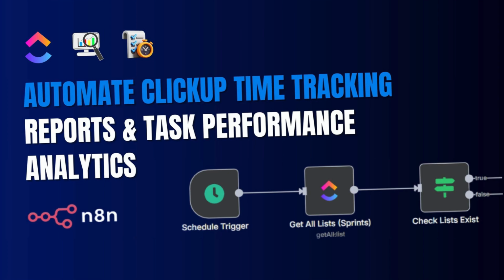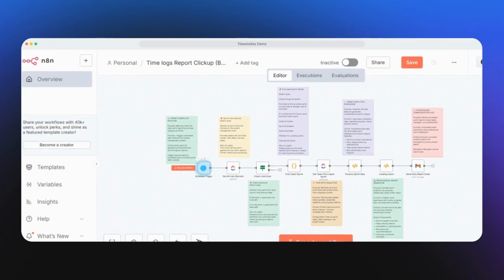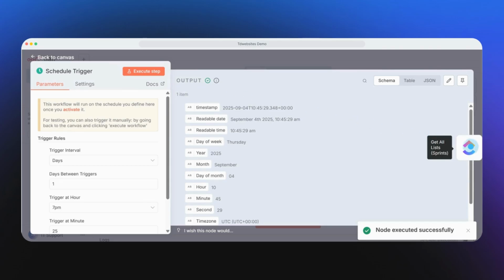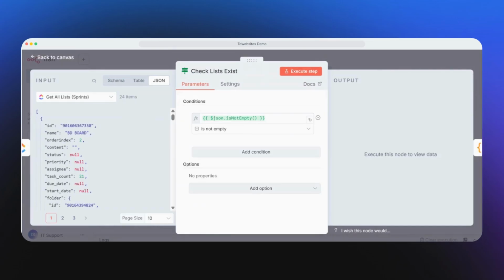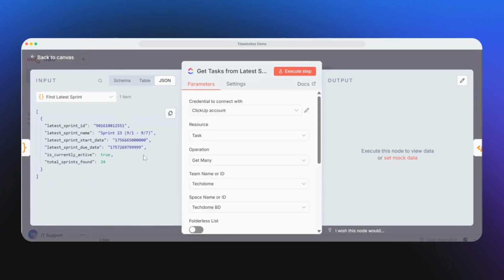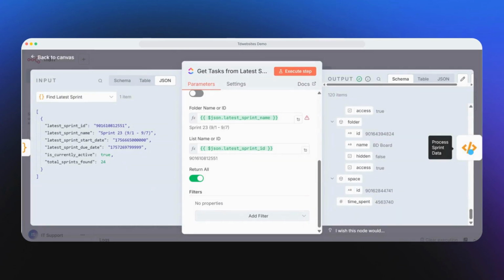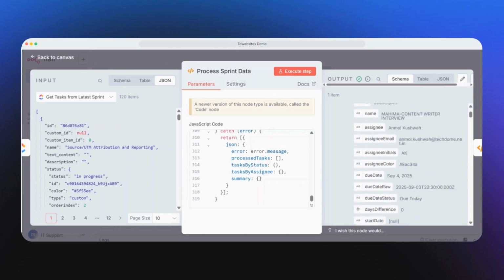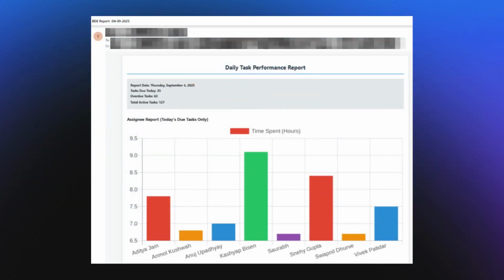Automate Clickup Time Tracking Reports & Task Performance Analytics 1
Do you spend hours pulling time logs and task reports from ClickUp, formatting them into emails, and sharing updates with your team?

This ready-to-deploy n8n automation workflow automates the entire ClickUp Time Tracking & Task Performance Reporting process for you. With n8n + ClickUp API, you can get polished, data-driven reports delivered to your inbox—on schedule.

Perfect for project managers, team leads, and operations teams.

📌 Use Cases
✔ Automatically generate daily or weekly time tracking reports
✔ Track task progress across sprints without manual reporting
✔ Compare estimated vs actual hours to identify roadblocks
✔ Get overdue and at-risk task alerts instantly
✔ Deliver polished, stakeholder-ready reports via email
✔ Save hours every week and keep teams aligned effortlessly

✅ Download this exact workflow here → Automated ClickUp Time Tracking Reports & Task Performance Analytics via Gmail | n8n workflow template
💬 Got a unique project management challenge? Drop it below—we’ll tailor a workflow for you!